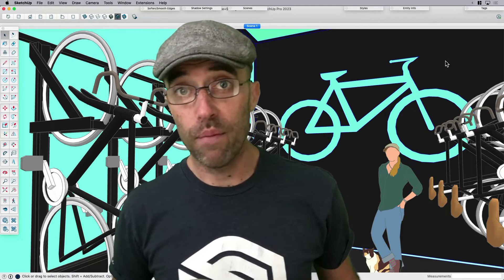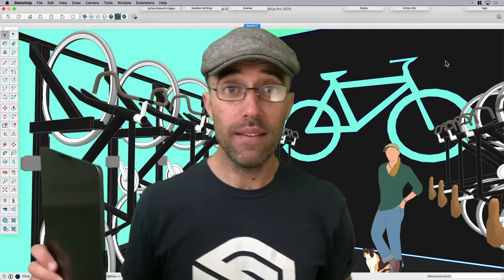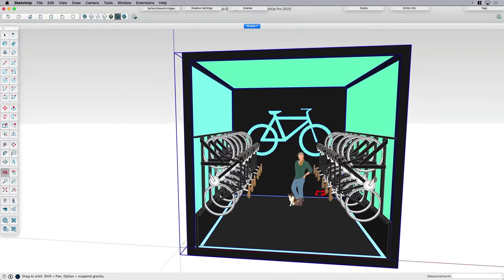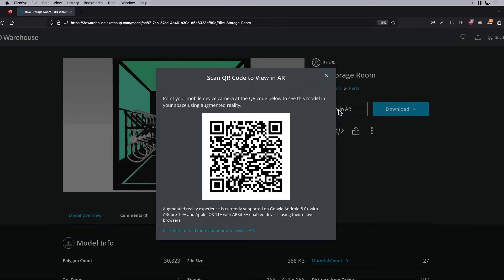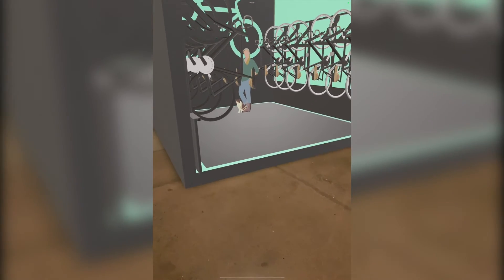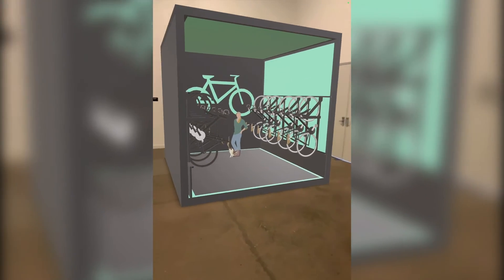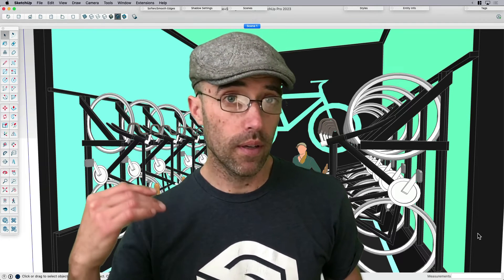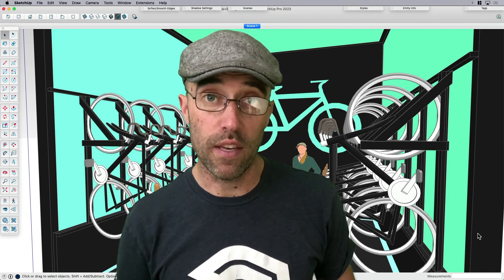Immerse Yourself in Augmented Reality (AR)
Join Eric as he shares a simple process of putting yourself literally inside of your model using just an iPad tablet and the new(ish) Augmented Reality (AR) features built into the 3D Warehouse.